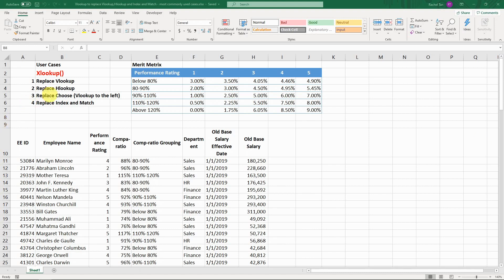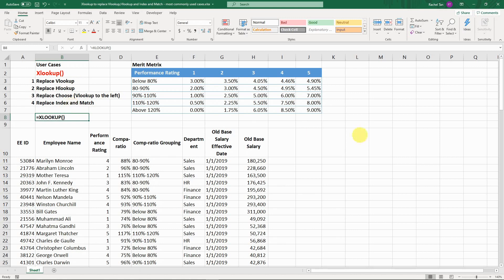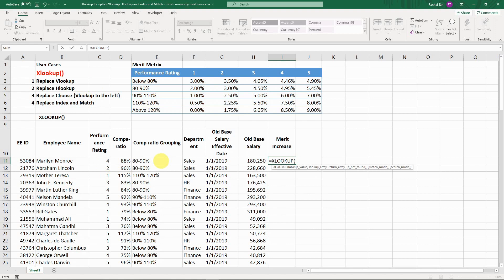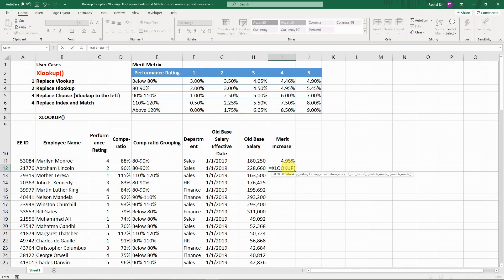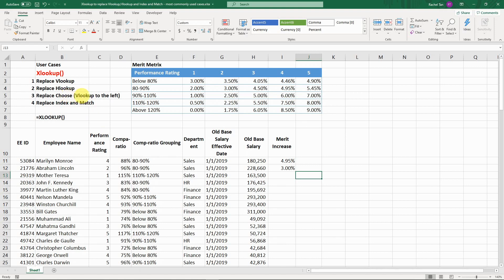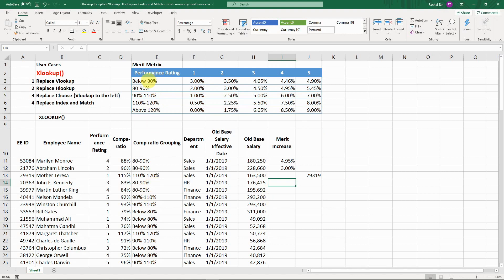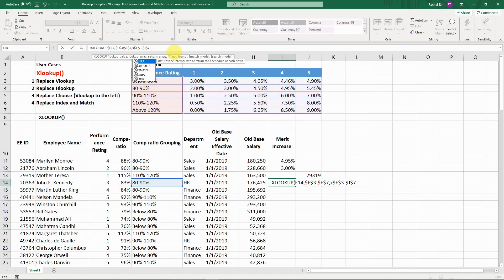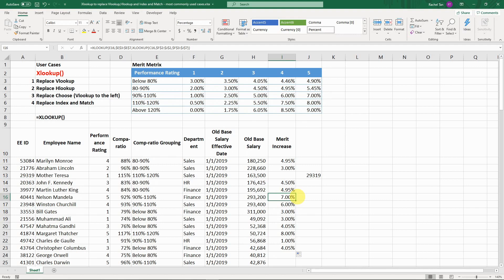How Xlookup can replace Vlookup, Hlookup, Choose, Index and Match functions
Topic: How Xlookup can replace Vlookup, Hlookup, Choose, Index and Match functions